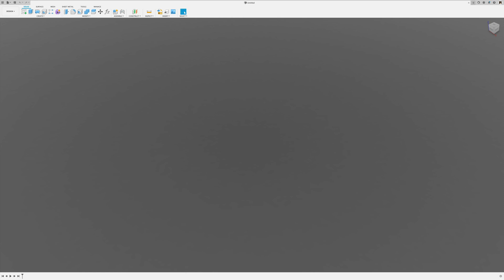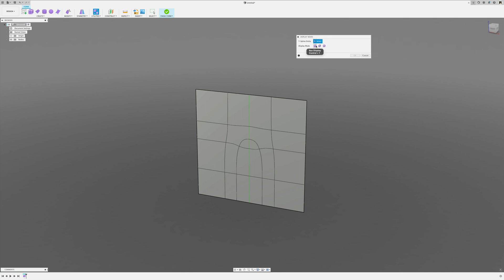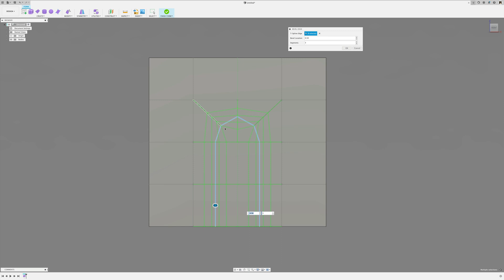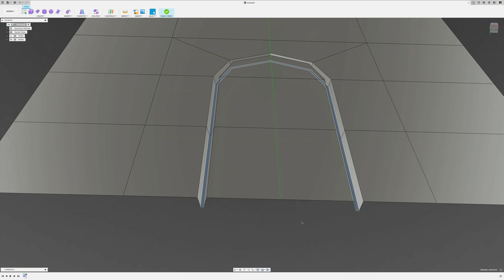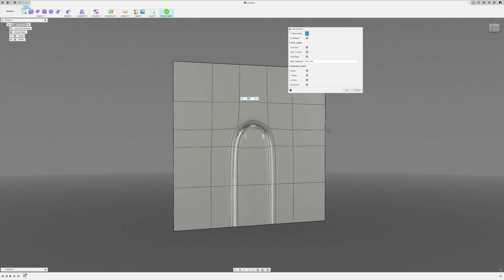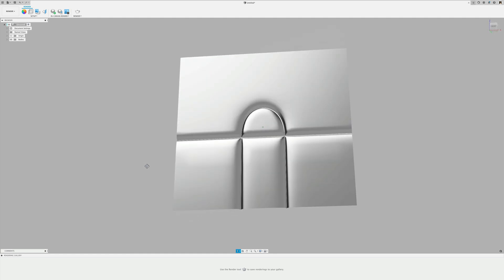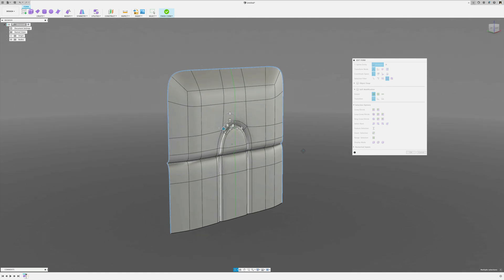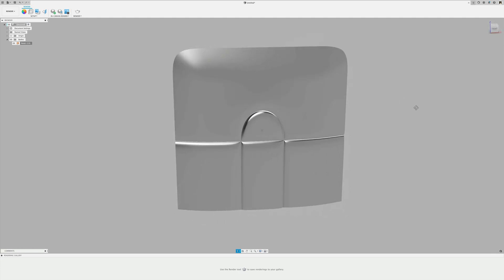Fusion 360 - Forum Response - Seat Pillow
Quick tutorial with some T-Spline basics to model a seat cusion for a car.